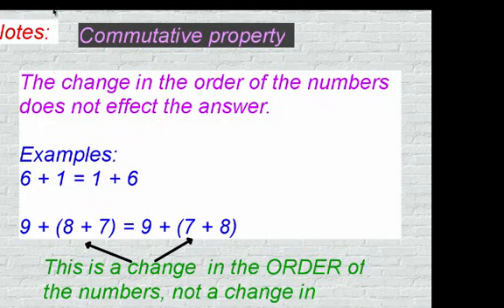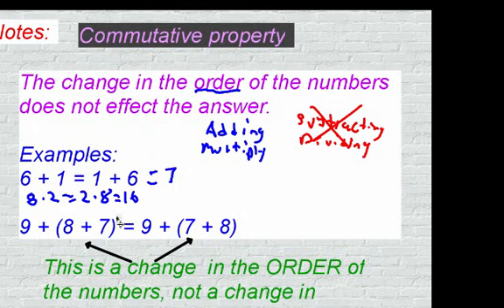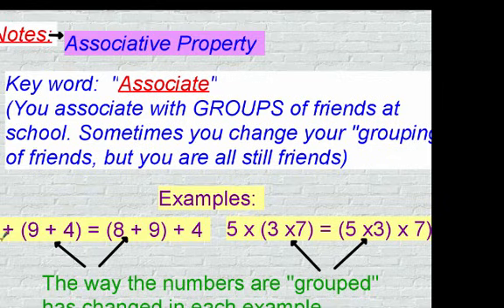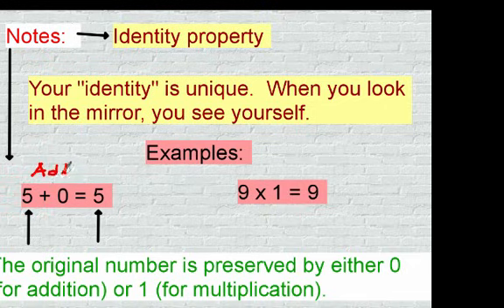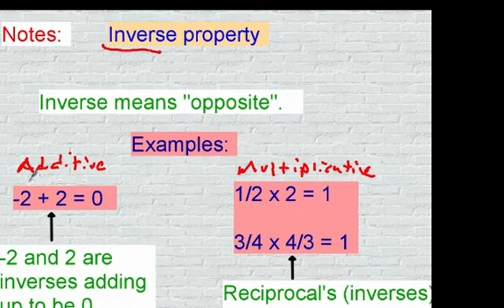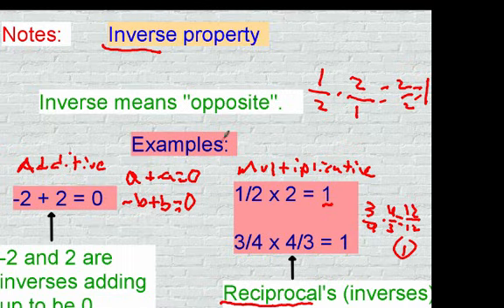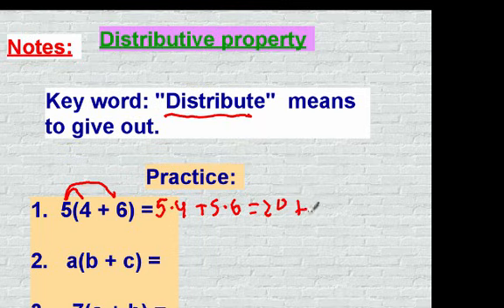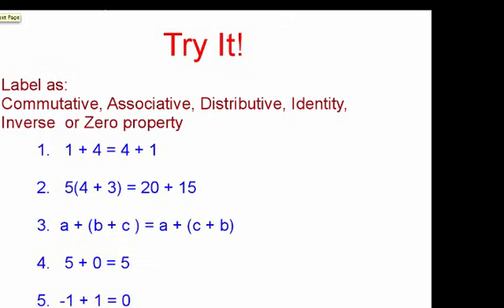Properties of Operations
This video describes some of the common properties of operations